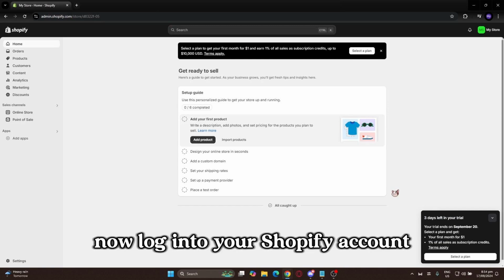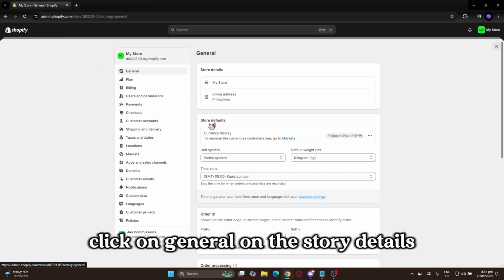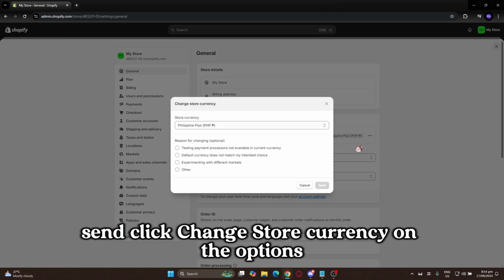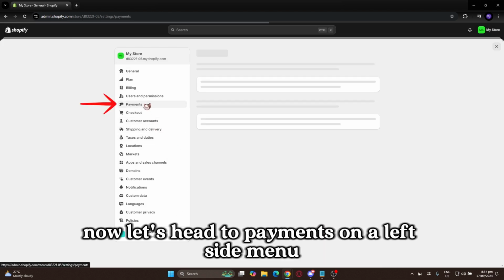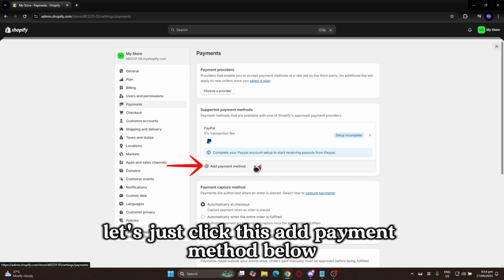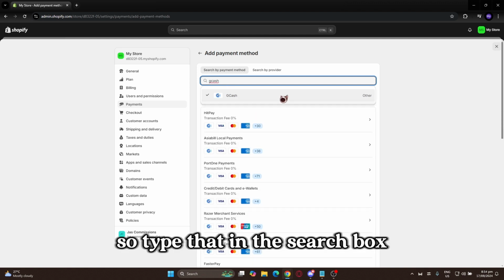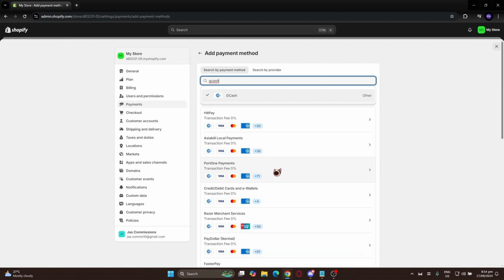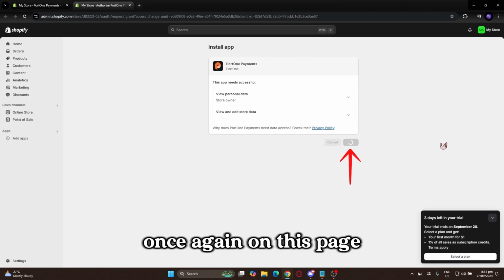✅ How to SET UP SHOPIFY PAYMENTS - FULL UPDATED GUIDE 🚀✨😱✅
Ready to start accepting payments on your Shopify store?

In this full updated guide, I’ll walk you through how to easily set up Shopify Payments so you can begin receiving payments from your customers seamlessly. Whether you’re new to Shopify or need a refresher, this video will make the process a breeze!

🔍 In This Video, You Will Learn:

Step-by-Step Setup for Shopify Payments: How to enable and configure Shopify Payments for your store.
Supported Payment Methods: Discover what payment options your customers can use, from credit cards to Apple Pay.
Setting Up Payouts: Learn how to track and manage your payouts effectively.
Handling Taxes and Fees: Get an overview of Shopify's fees and how to configure taxes to suit your business.

Fast & Easy Setup: Perfect for beginners looking to quickly activate payments on their store.
Increase Sales: Start accepting multiple payment options and make checkout easier for your customers.
Shopify Best Practices: Ensure your payment system is secure and optimized for your business needs.